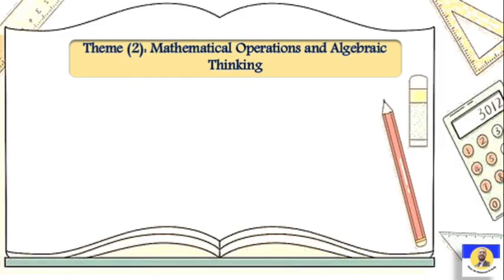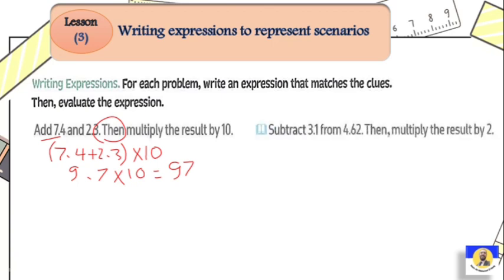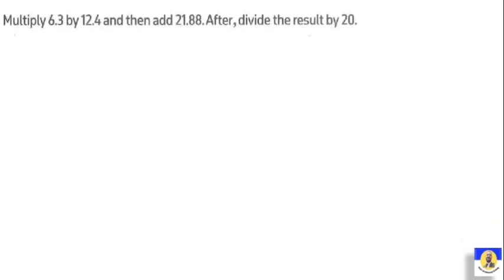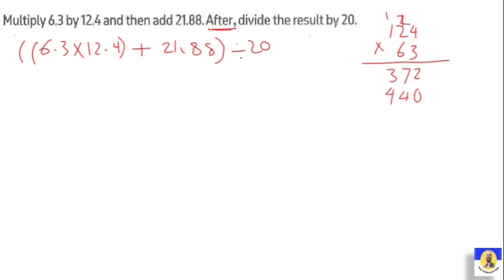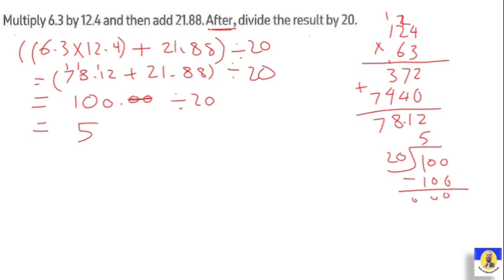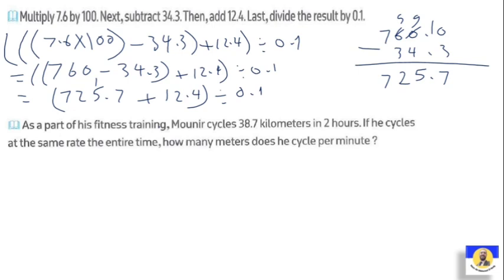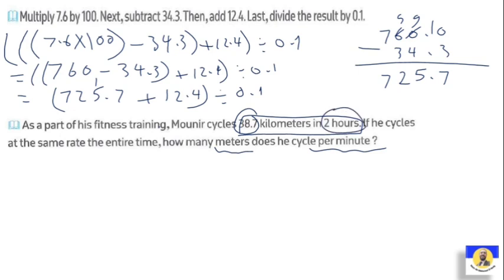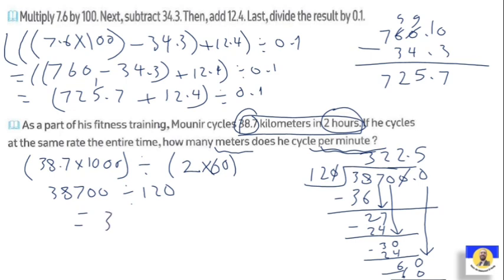Primary 5 Math - Unit 6, Lesson 3/(First Term)/2024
primary 5
maths
math
Grade 5
primary maths
primary school
primary math
easy maths
math g5
maths concept
primary 5 math
learn maths
math
grade 5
المنهج الجديد
ماث خامسة ابتدائى المنهج الجديد
ماث خامسة
شرح ماث ورياضيات
نور الدين
math grade 5
ماث
شرح ماث
دروس ماث
الصف الخامس الابتدائي
math grade 5 first term 2024
ماث خامسه ابتدائي ترم اول
خامسة ابتدائي
ماث خامسة ابتدائي الترم الاول
ماث الترم الاول
خامسة ابتدائى
شرح ماث المنهج الجديد
2023
first term
grade 5 first term
math grade 5 first term
جريد 5
سنة خامسة
الترم الاول
شرح بطريقة سهلة وبسيطة
math g5
math prim5
الصف الخامس

منهج الماث للصف الخامس الابتدائي الترم الأول 2024
كتاب المعاصر
حل تمارين